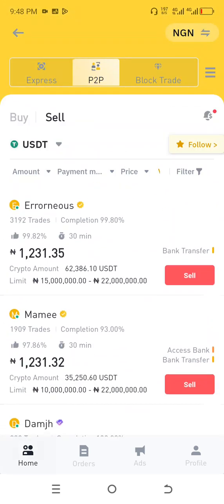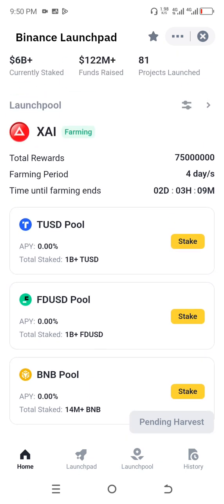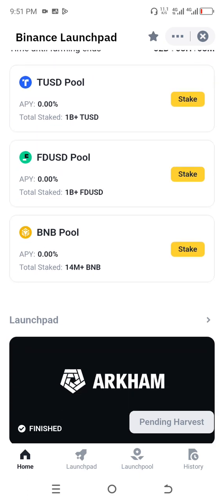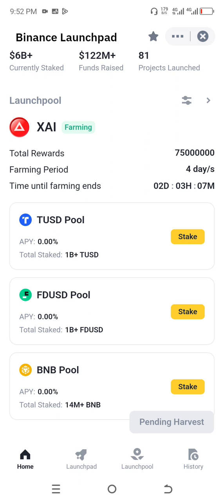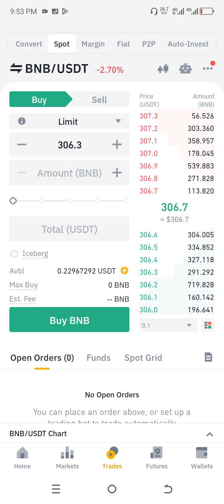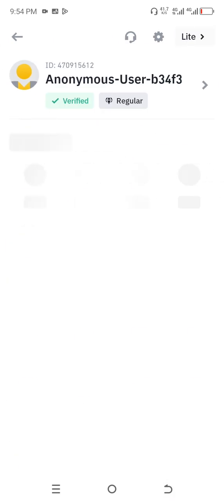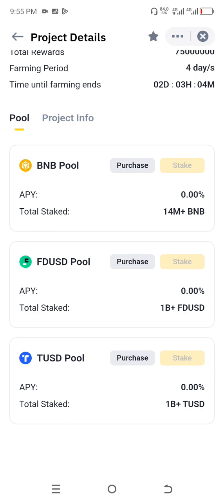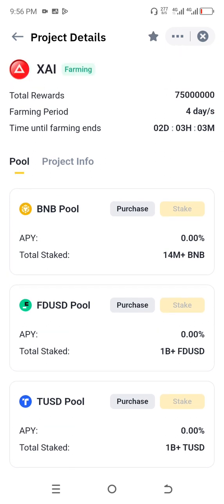How to buy new coin before listing on exchange | Best strategy to double your money 2024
This video explain how to make money on binance by staken a coin for a pre-listed coin.

All you just need to do is goto the binance dashboard and follow the instructions in this video.

So make sure you watch the video from the beginning to the end  and follow the instructions.